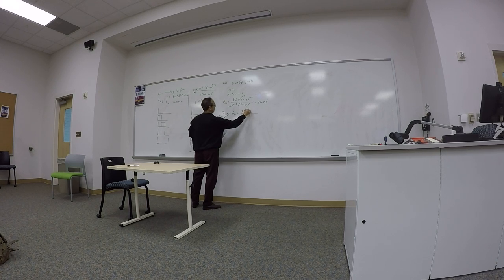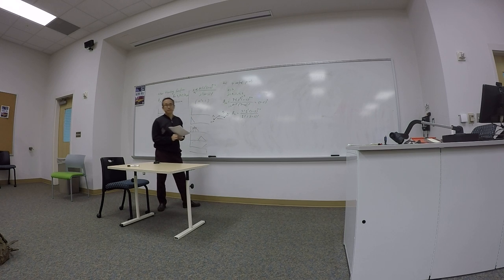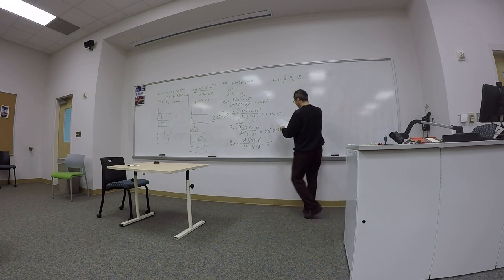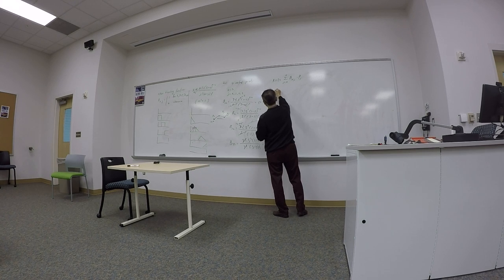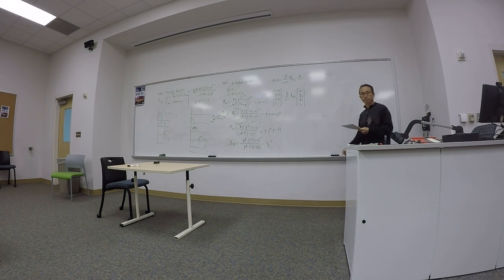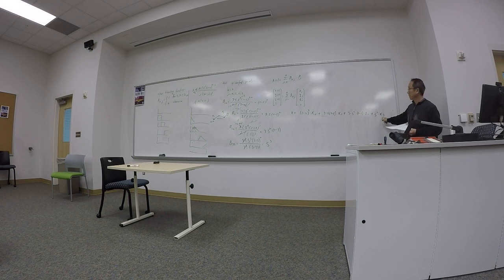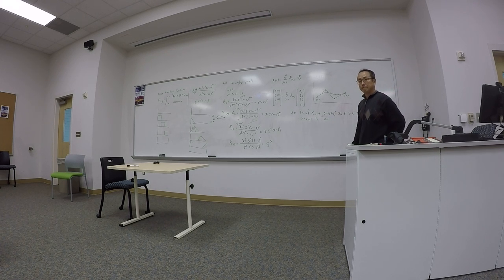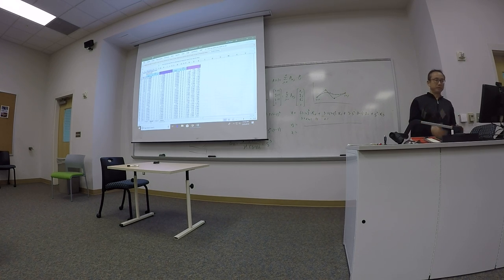Solid Modeling Topic 3 Beizier spline 5